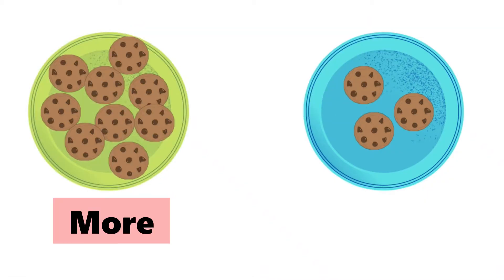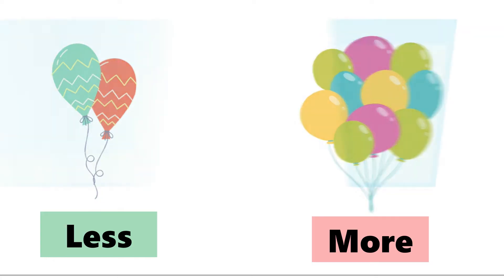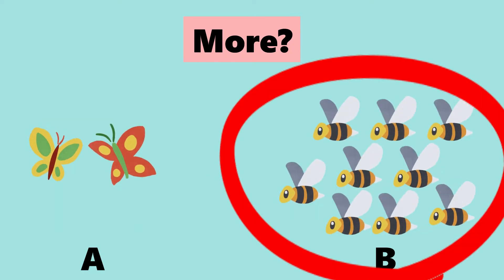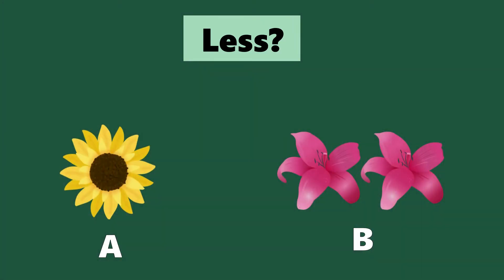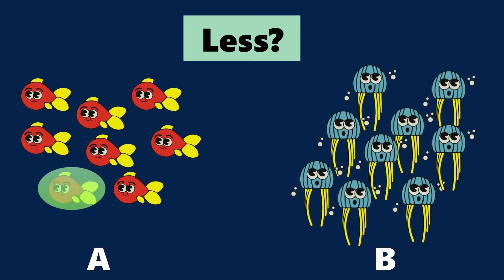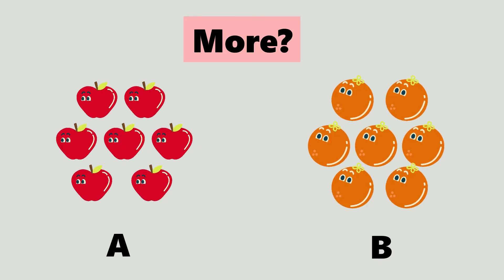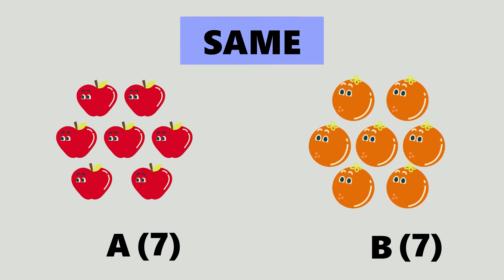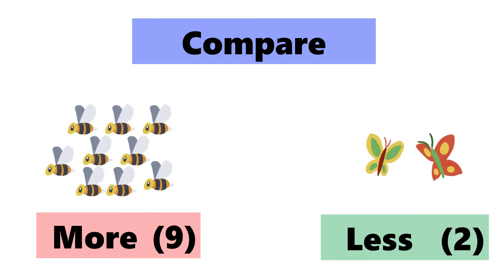More and Less | Comparison for Kids Math | Mathically Genius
Learn about more and less through this video and test yourself with a quiz!